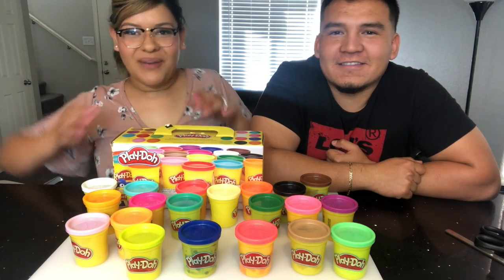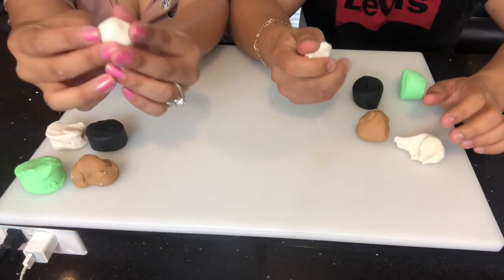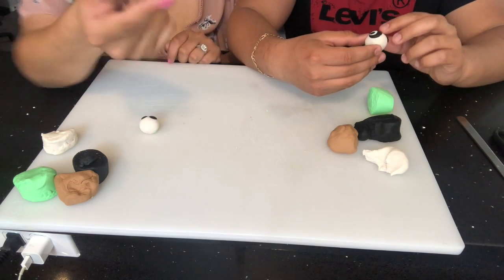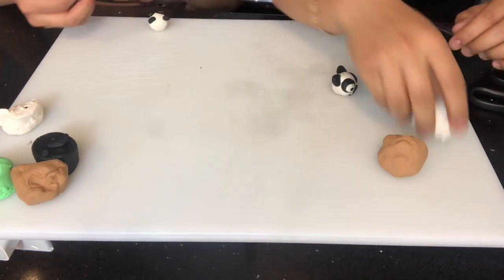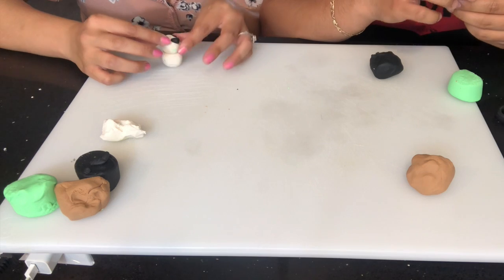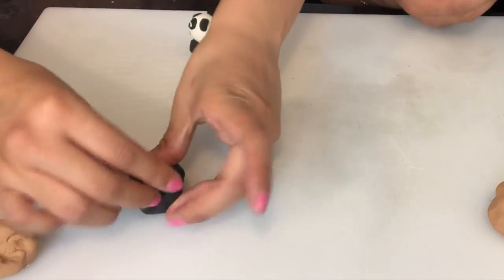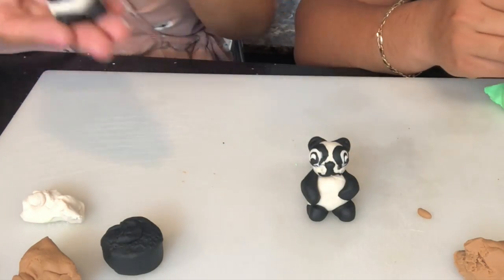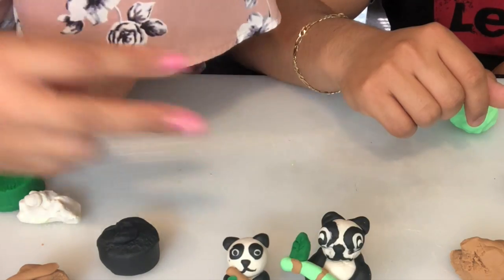Panda Bear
This video is about Panda Bear